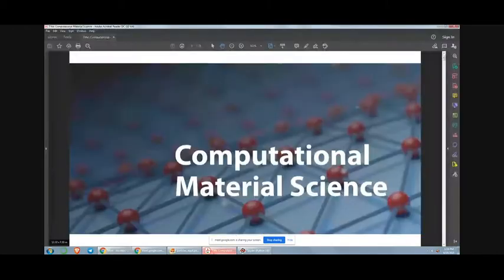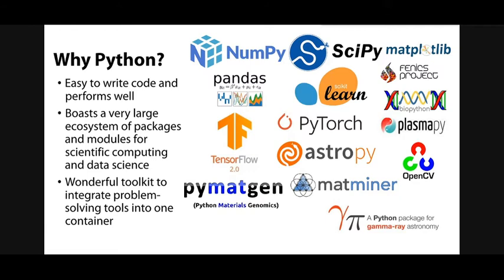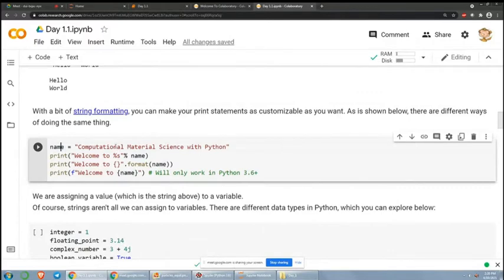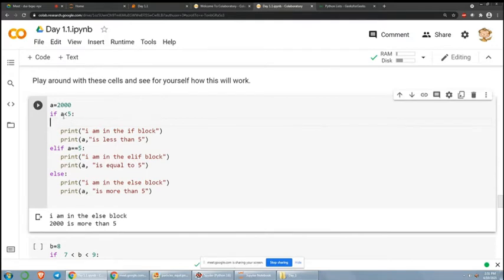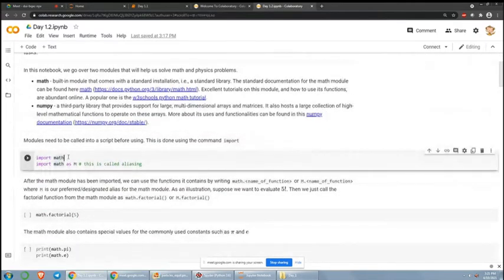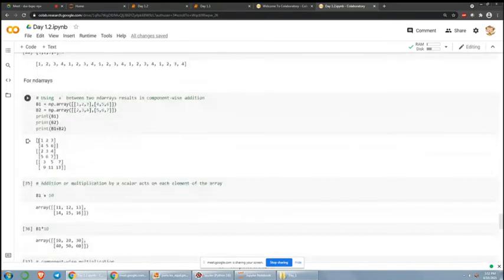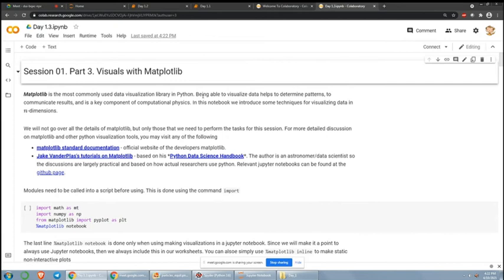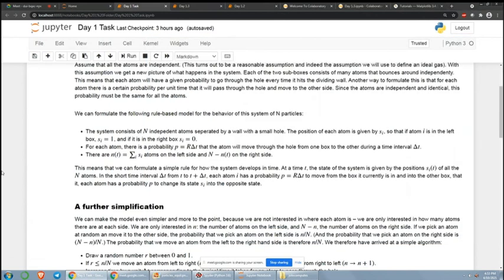Training and Crash Course on Python, ASE, and LAMMPS| Session 1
This is a 4-part Training and Crash Course on Python, ASE, and LAMMPS conducted by the Physics Department, Caraga State University.